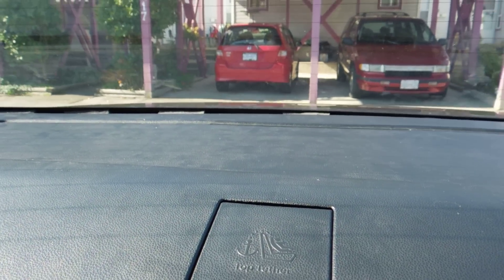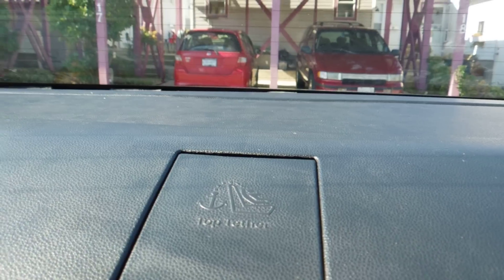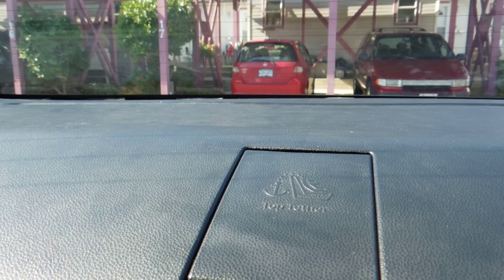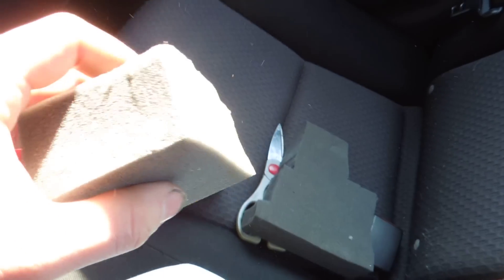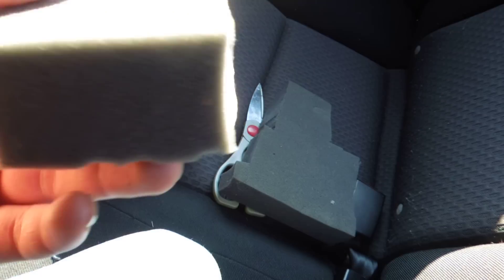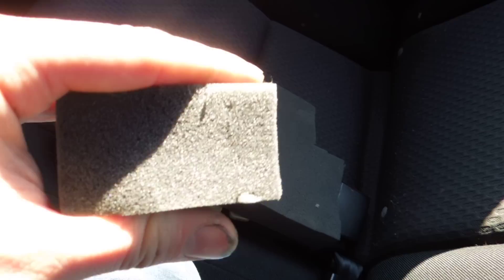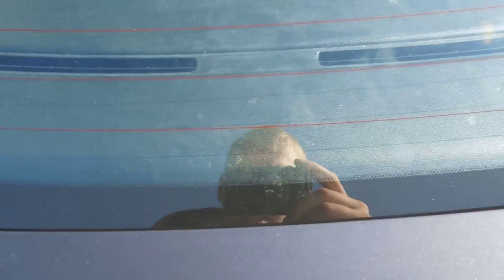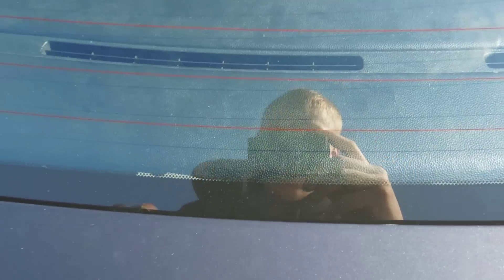rear deck rattle fix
hope this helps you kill that annoying back deck rattle